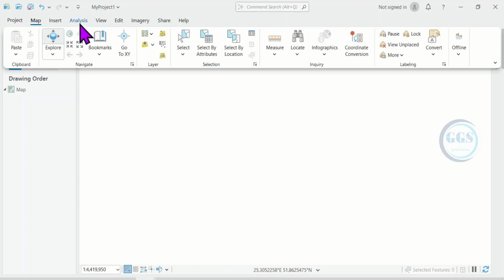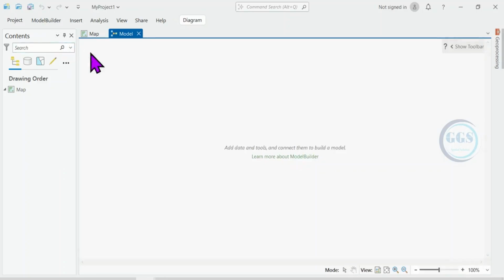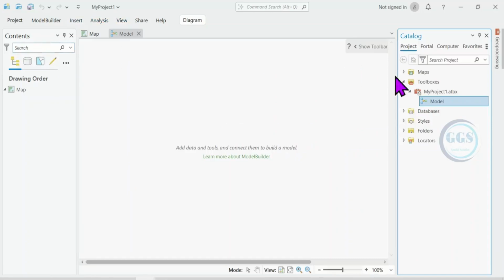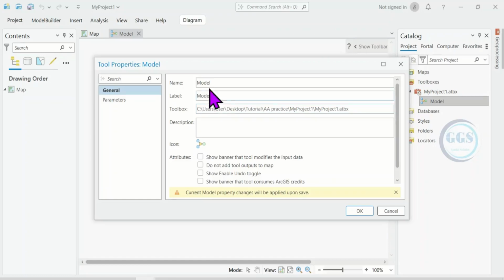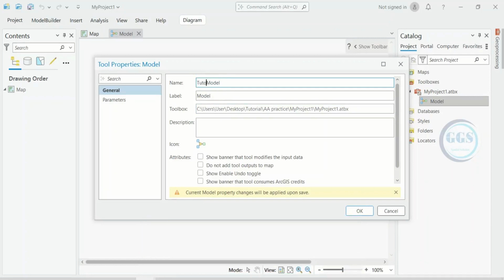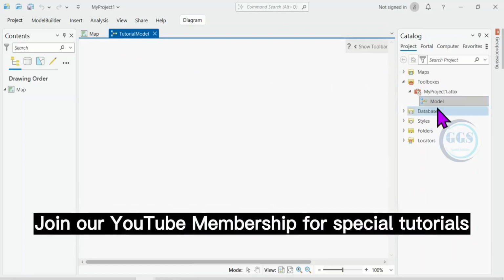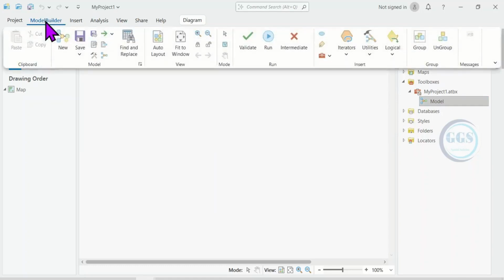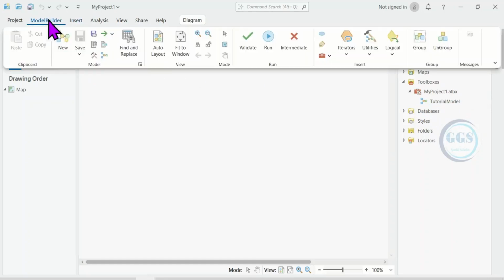How to save your Model in ArcGIS Pro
In this informative video, we guide you through the step-by-step process of saving your models in ArcGIS Pro. Whether you're a newcomer or an experienced GIS professional, understanding how to effectively save your models is crucial for project continuity and efficiency.